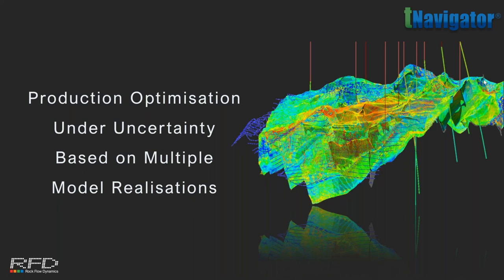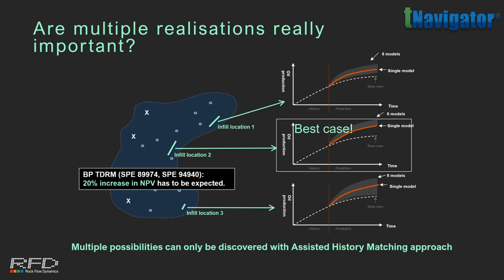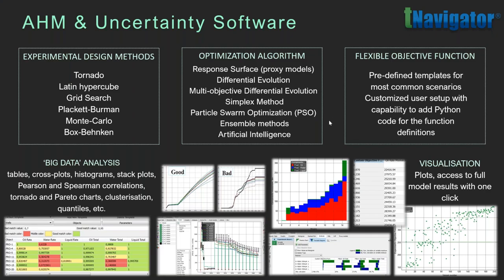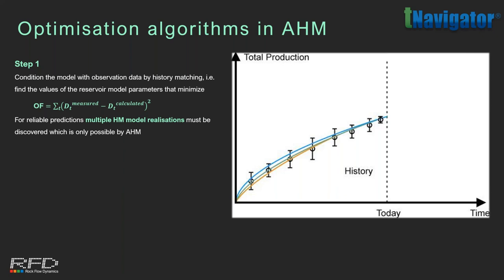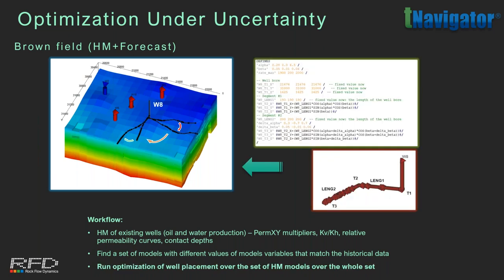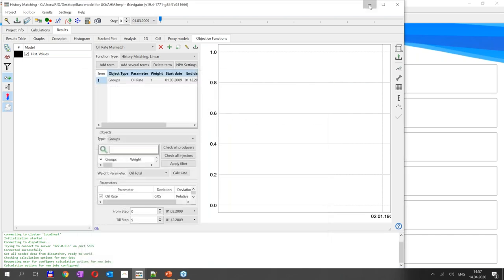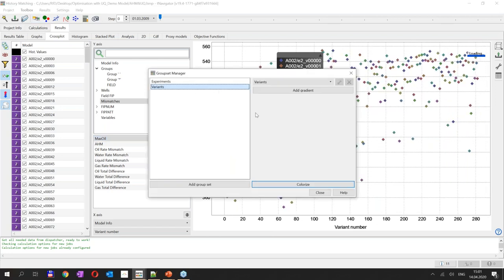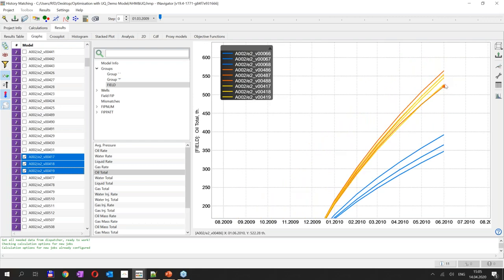tNavigator Webinar Series 05: Production Optimisation Under Uncertainty - 14.04.20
Production Optimisation Under Uncertainty Based on Multiple Model Realizations
Demonstration of the workflows for finding the best development schemes and control parameters on multiple realizations of the reservoir model. The approach proposed allows to make more optimal decisions on field development planning by adopting AI algorithms for the forecast related parameters where multiple base models are simultaneously taken into consideration during optimization.